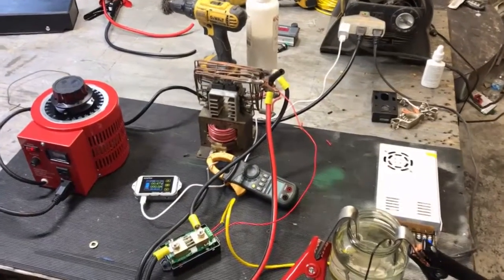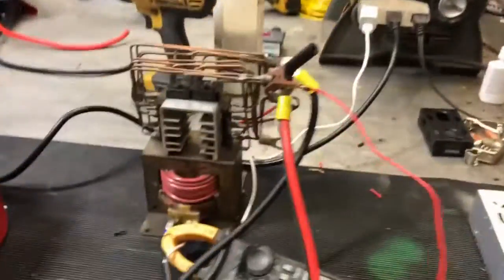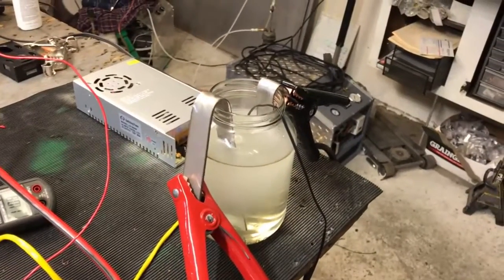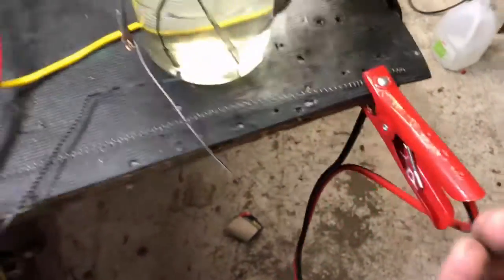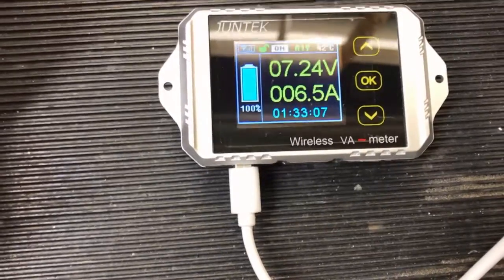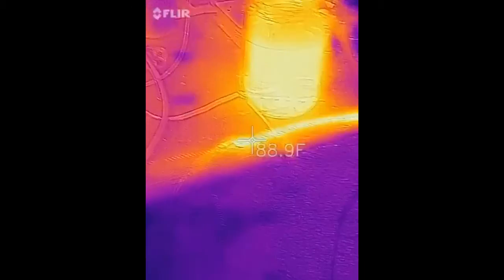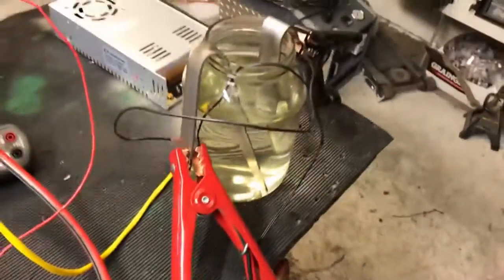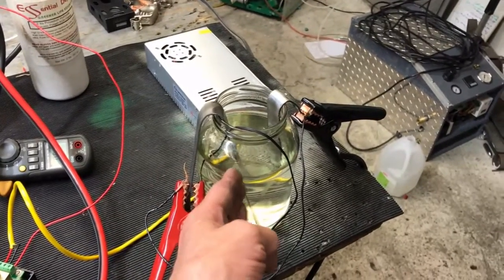High amp dc power supply variable voltage and amperage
Building a power supply for a friend 40 amp 25 volt DC .